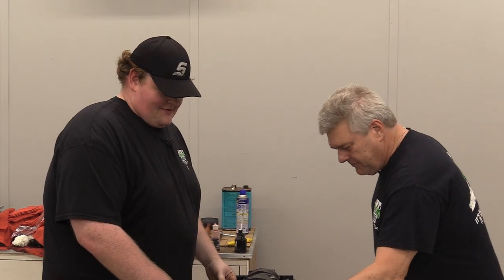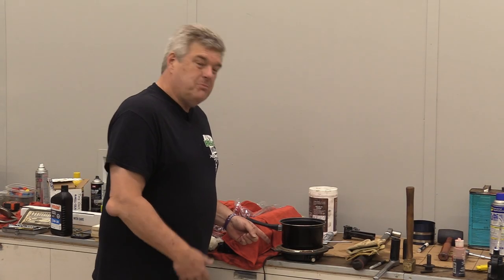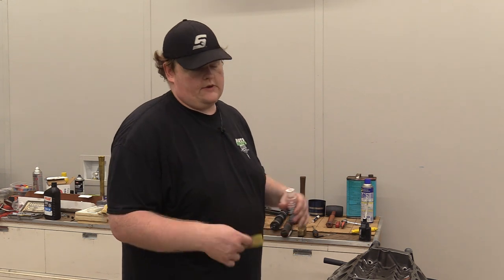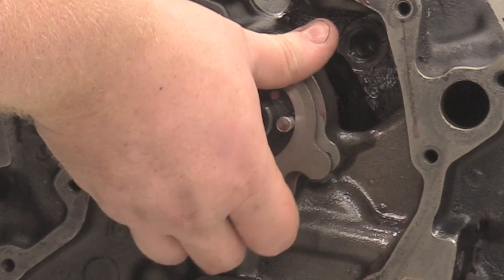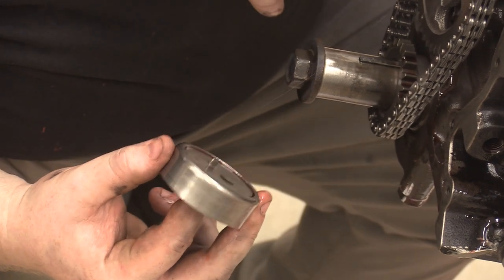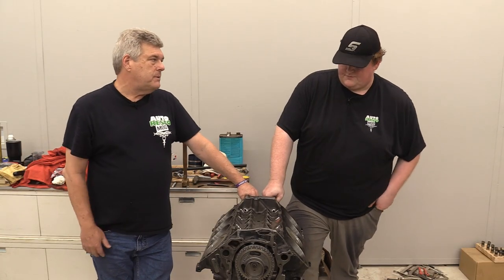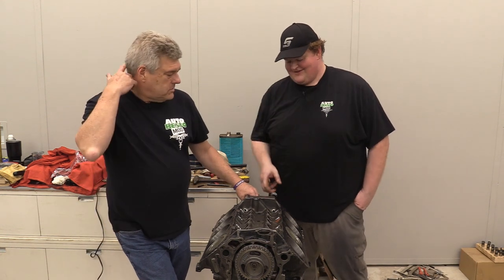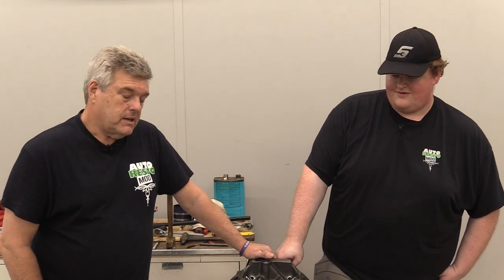Camshaft Install and Tips Ford 302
Facebook RRS USA
00:00 Speed up Camshaft Installation Introduction
00:40 Crank Key Replacement Camshaft Install
02:57 The Old Hot Plate Crank Sprocket Camshaft Install
03:34 Timing Chain Crank Sprocket Installation Camshaft Install
04:19 Cam Shaft installation Ford 302
08:31 Oil Galley plugs Installed Camshaft Install
08:54 Timing Chain Installation Camshaft Install
11:45 Wrap up of the Camshaft Install Ford 302